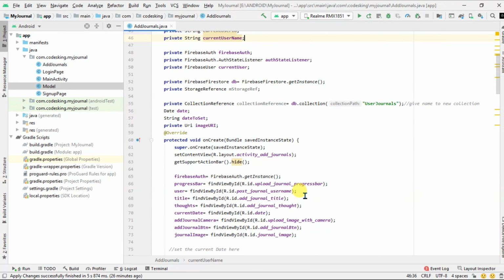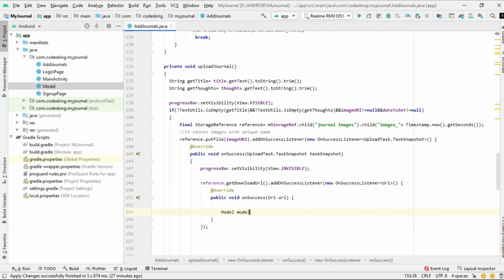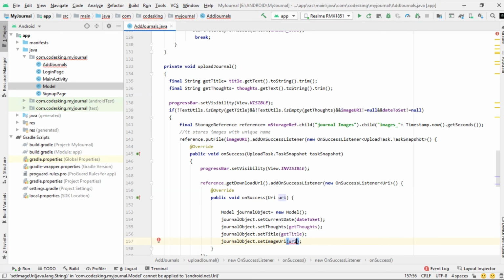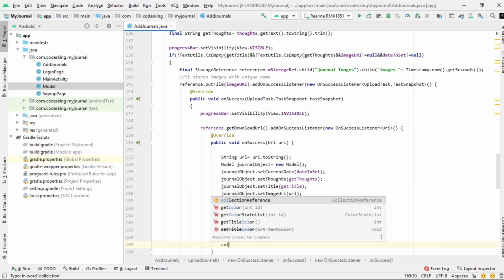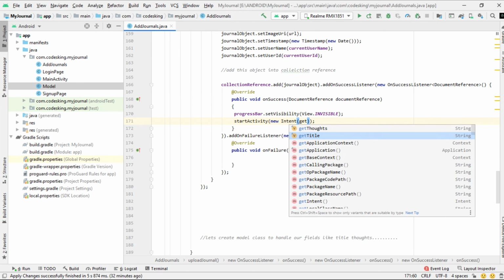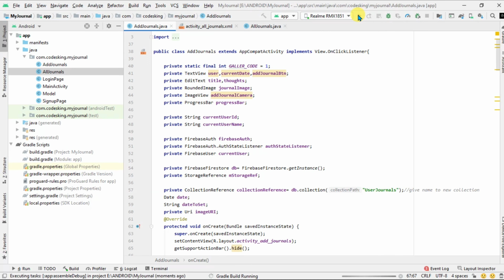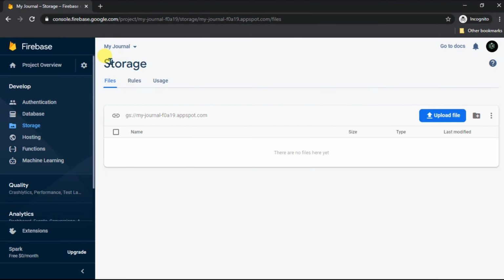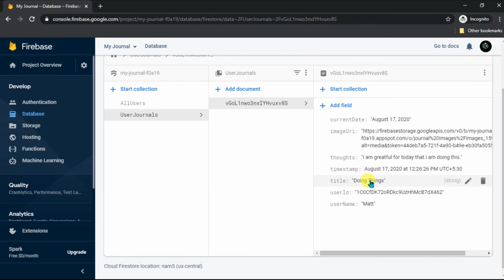How to save user data into firestore in Android 2020-#13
In this video we using our model class object to store all the fields data.
After that we are uploading or saving that object into firestore firebase.

Thanks.